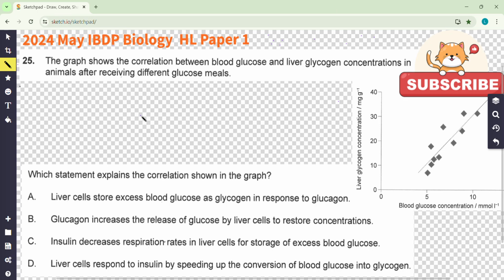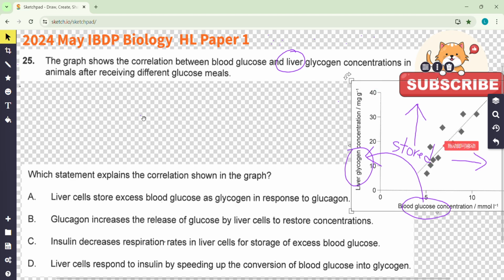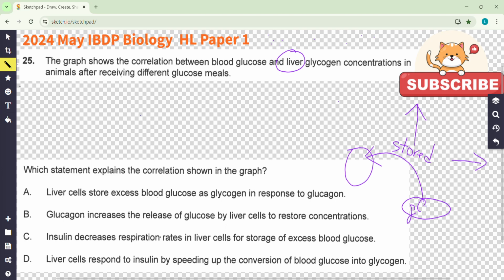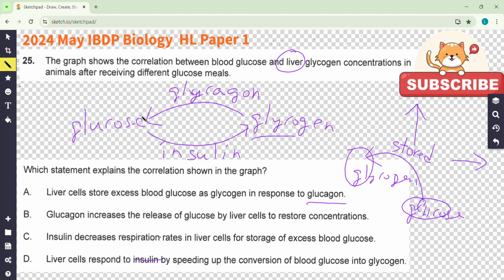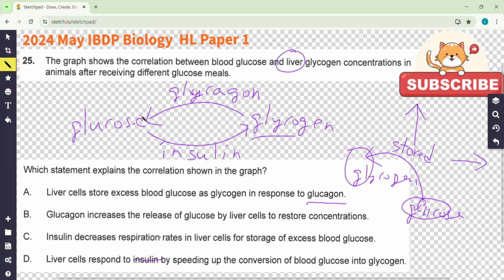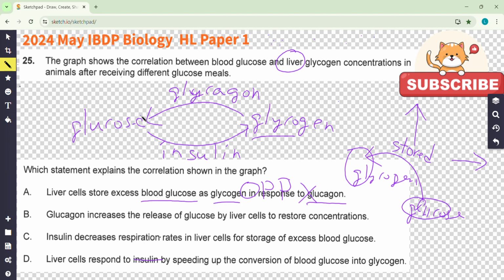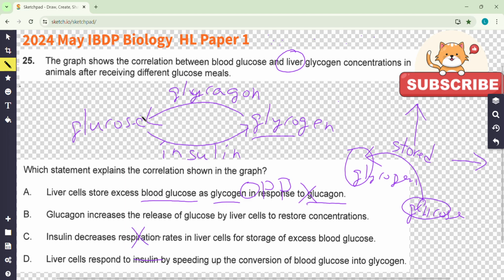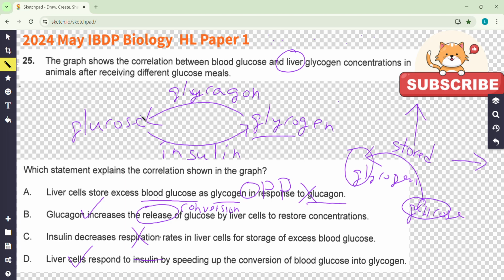2024 May IBDP HL Biology TZA Paper 1 Q25